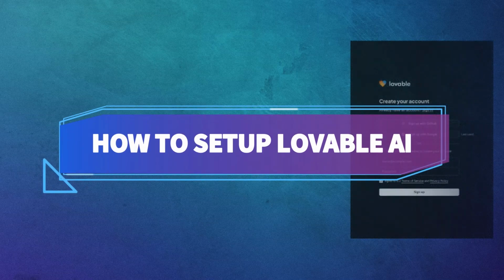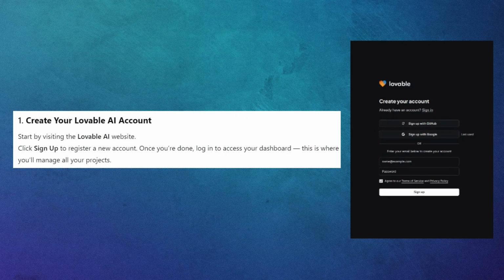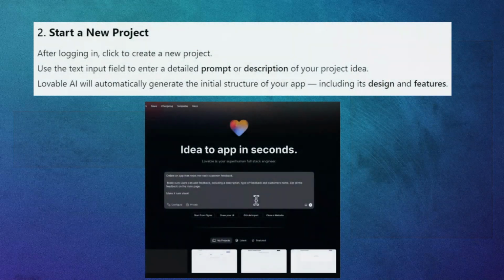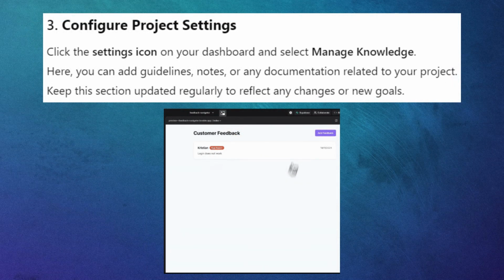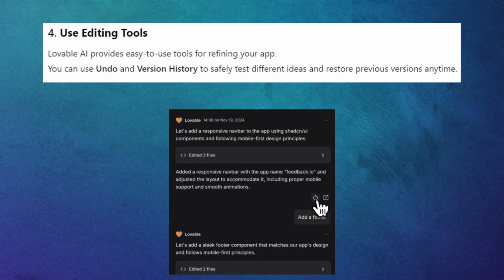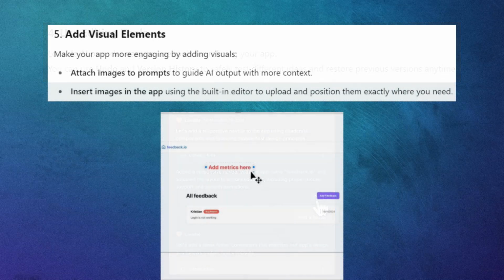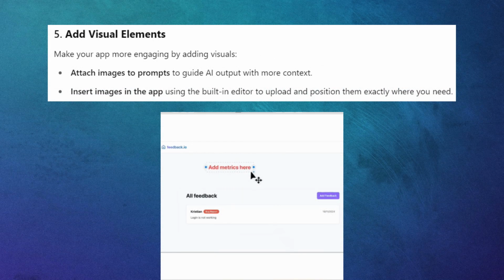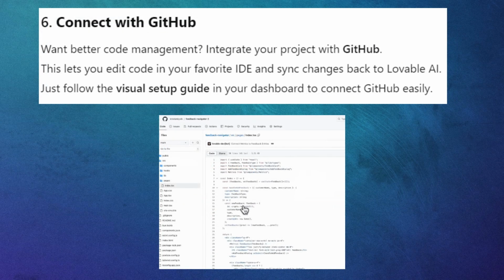How to Setup Lovable AI – Complete Beginner's Guide 2025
In this comprehensive tutorial, learn how to set up Lovable AI from scratch in 2025! Follow these simple steps to get started:
2. **Install the Software**: Follow the installation prompts to set up Lovable AI on your device.
3. **Create an Account**: Sign up for a new account to access all features.
4. **Configure Settings**: Personalize your AI experience by adjusting settings to fit your needs.
5. **Explore Features**: Discover the powerful tools Lovable AI offers to enhance your productivity.
Join us as we navigate through each step, providing tips and tricks to make your AI setup seamless and enjoyable!